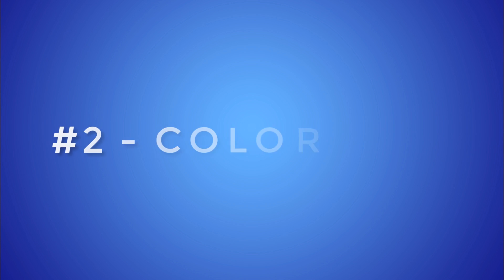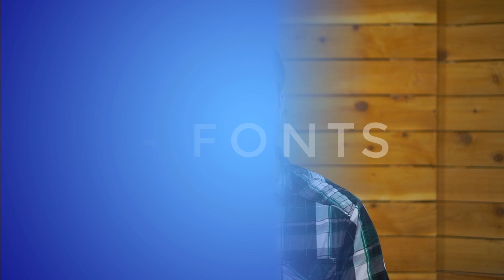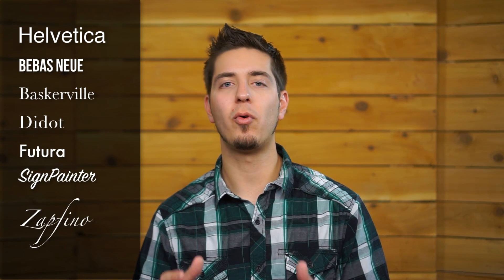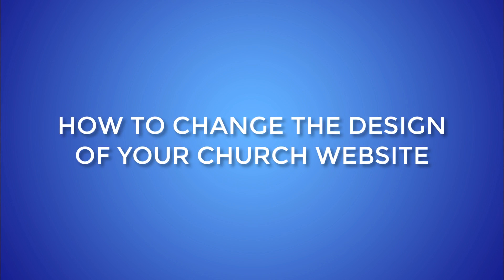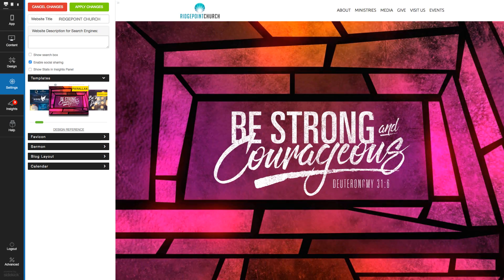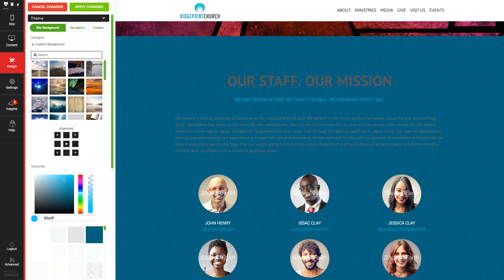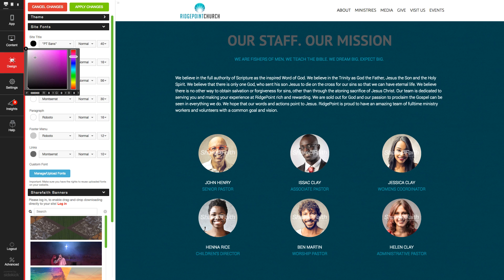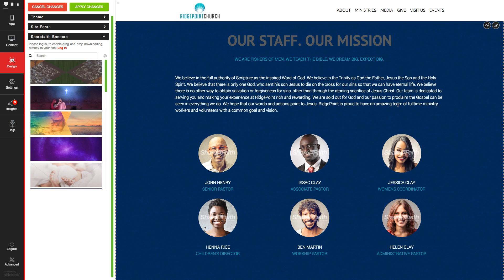Church Websites - How To Change The Design Of Your Church Websites Without Using HTML Or Javascript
Church Websites by Sharefaith.com | Design your church website with Sharefaith Church Websites today!

Learn some simple tips and tricks to make sure your church website design draws visitors, instead of scaring them away. Zach also shows the easiest way to change your church's website design in just minutes! You'll be surprised how easy it is to change your church website design with drag and drop editing. No need for using javascript, html or css. If you are familiar with squarespace or wordpress, you'll love Sharefaith church websites!